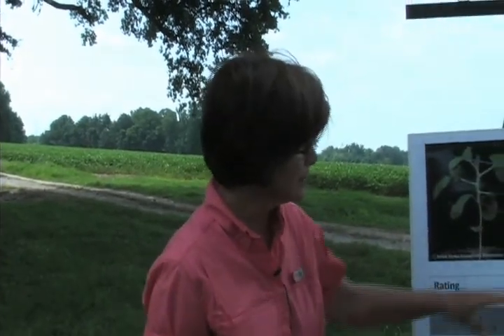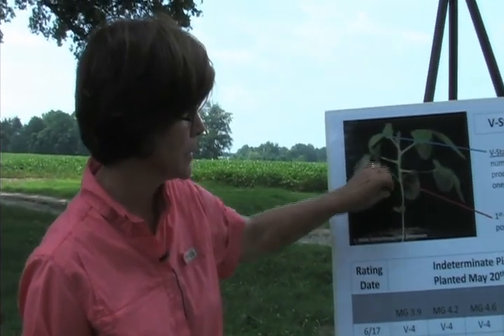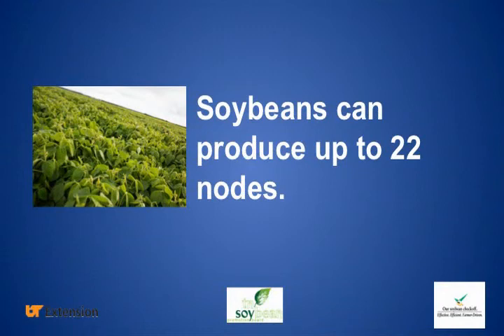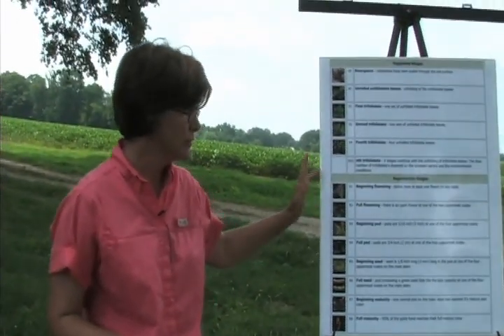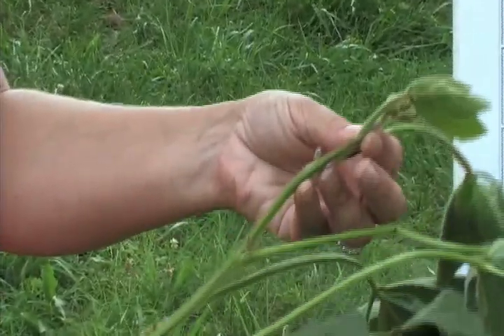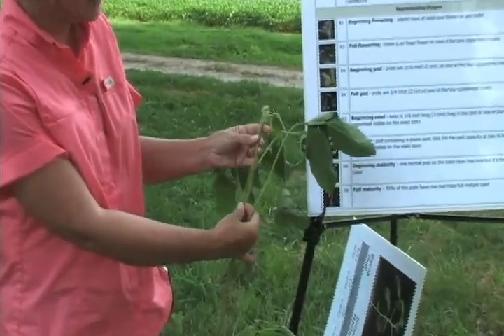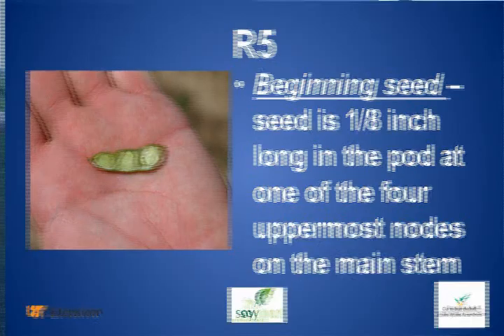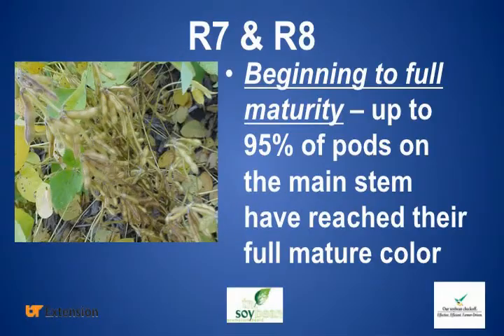Determining Soybean Growth Stages - Tennessee Soybeans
University of Tennessee Extension's Dr. Angela McClure discusses the practice of staging soybeans to determine the soybean plant growth. This video is part of the Tennessee Soybean Promotion Board's Virtual Scout School, a series of videos produced as an educational tool for Tennessee soybean farmers.